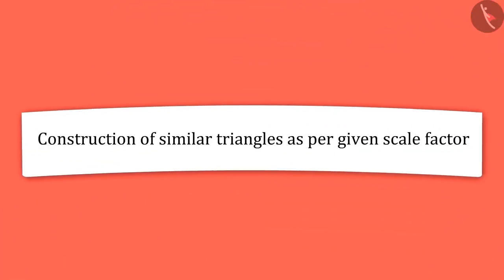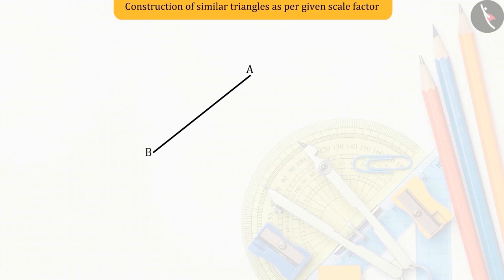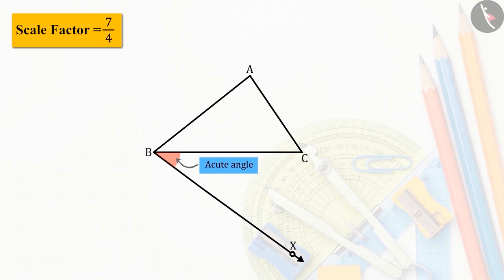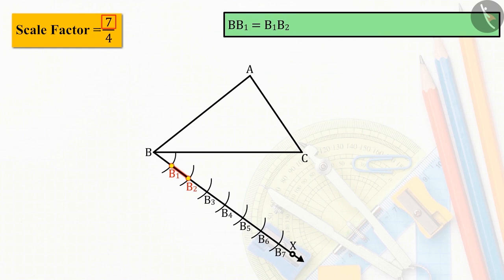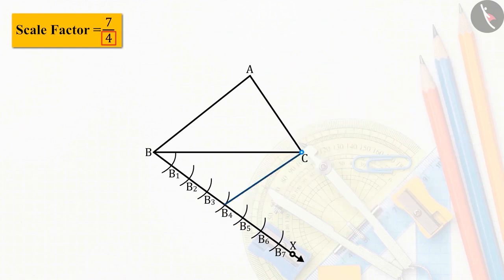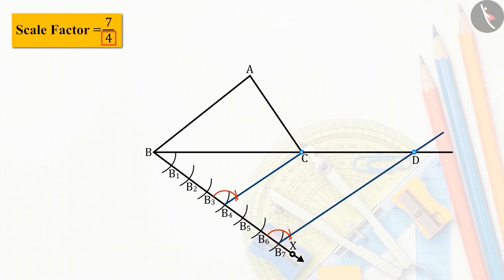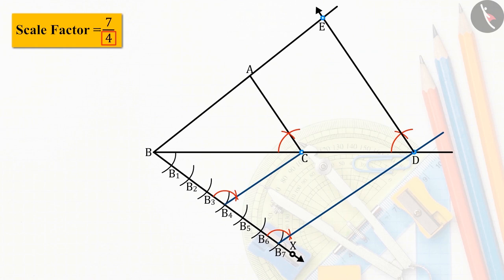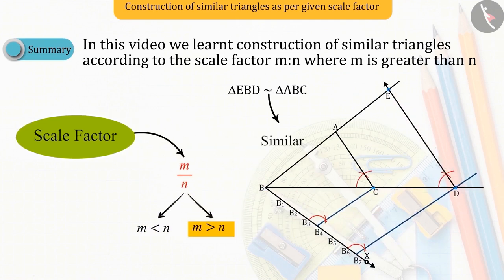Class 10 Maths Chapter 11 'Constructions' (Part 7) cbse ncert